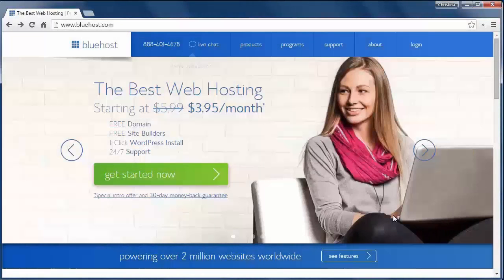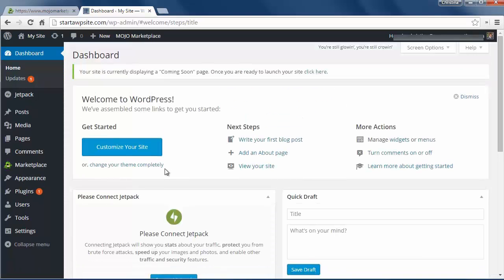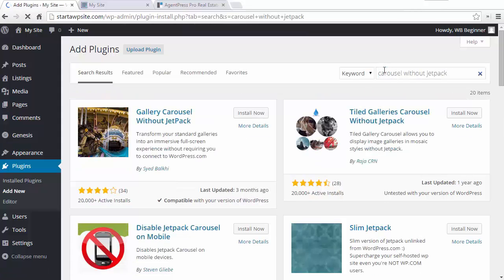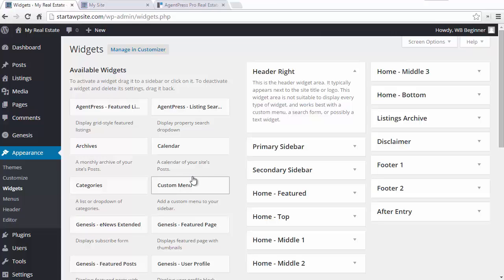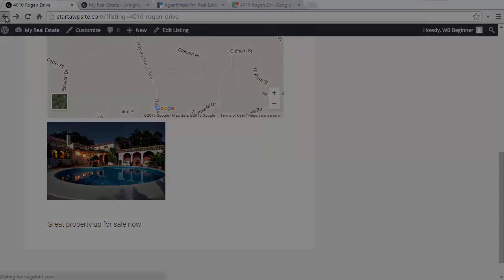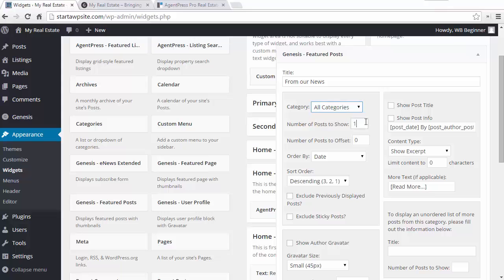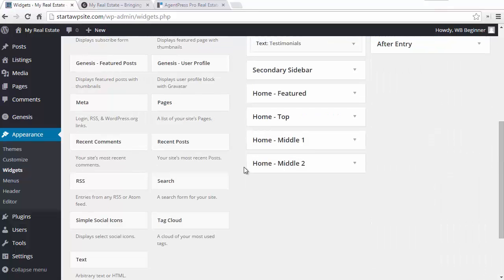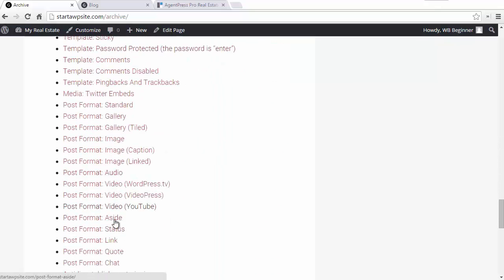How to Make a Real Estate Website in WordPress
Making a real estate site can be confusing for a beginner. Luckily there are many plugins, themes, and other resources to help start the site building process such as the AgentPress theme. In this video, we will show you how to create a real estate site.

Summary:

Creating a site for a specific purpose can be a difficult process, in this video we will show you how to create a site for real estate.

Once with BlueHost we will use the Install WordPress link in our cpanel to start the quick WordPress installer. You will want to choose the url as well as the login information for logging in to your new site there.

You should now have a link to log in to your site that is your domain /wp-admin. Using that link you should be able to get to the login page for your site.

We would recommend removing most of the installed plugins and leaving the Akismet plugin.

There are many features within the theme for creating listings, taxonomies, and types.